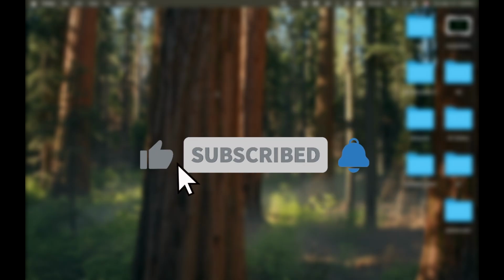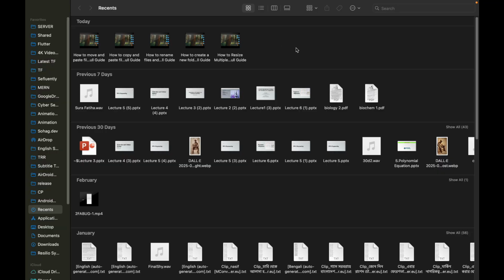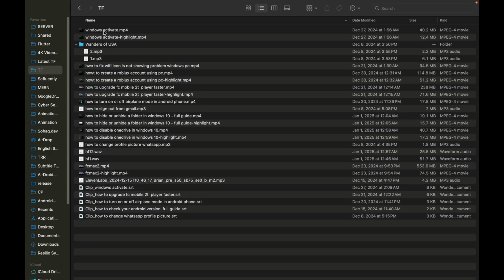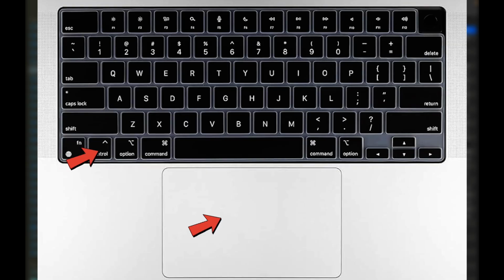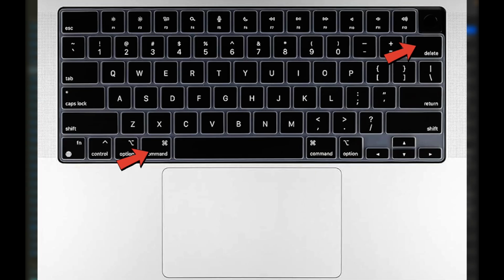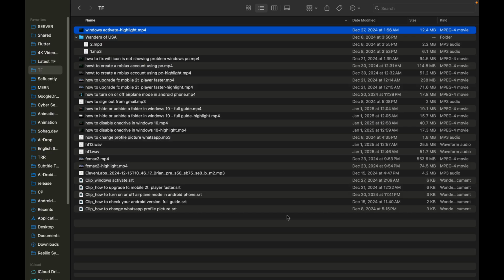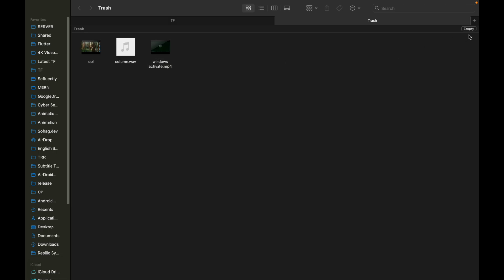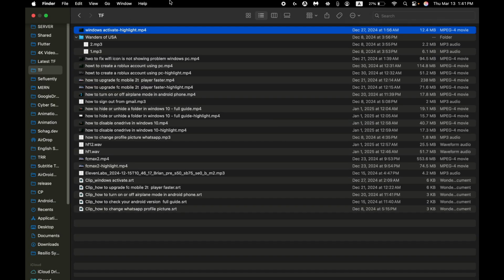How to Delete Files Permanently on MacBook - Full Guide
In this comprehensive guide, you'll learn how to permanently delete files on your MacBook, ensuring they cannot be recovered. Proper file deletion is crucial for maintaining data privacy and freeing up storage space. This tutorial explores various methods, including using keyboard shortcuts, Terminal commands, and secure emptying of the Trash, to help you manage your files effectively and safeguard your personal information.